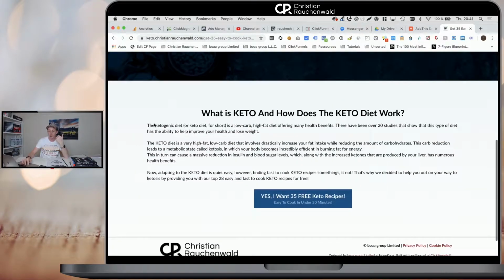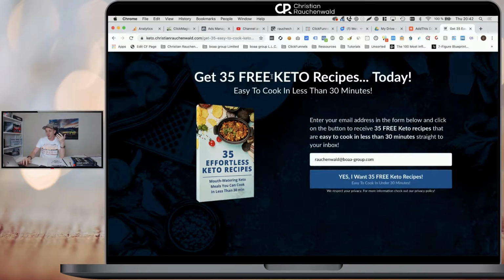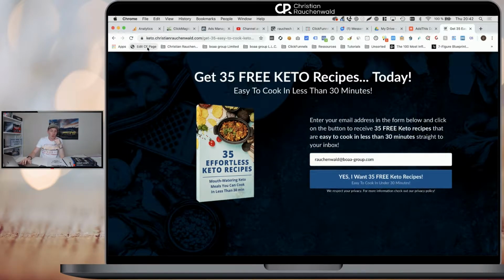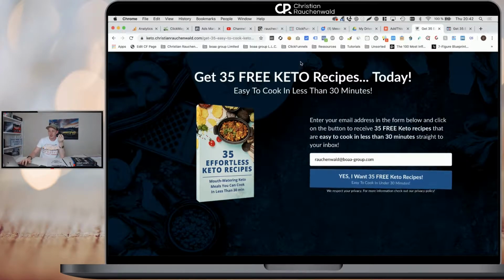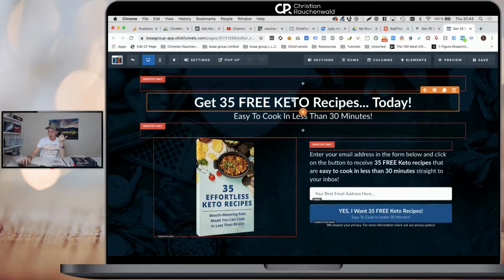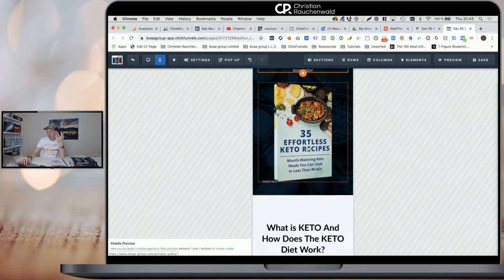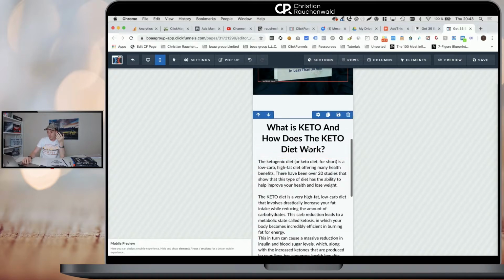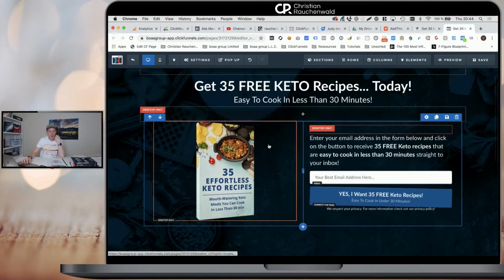Squeeze Page Basics - OFA Challenge Guide - Week #3 Day #3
Learn The Squeeze Page Basics In Not Time At All Using Clickfunnels Page Editor

Welcome to another episode of my OneFunnelAwayChallengeGuide
If you aren't currently participating in Clickfunnels One Funnel Away Challange you can learn more about the challenge and grab bonuses value at up to $16,853

Now, if you've already signed up for Clickfunnels One Funnel Away Challenge this video will provide you with additional information during day three of week three.